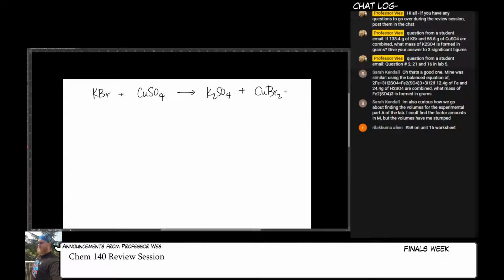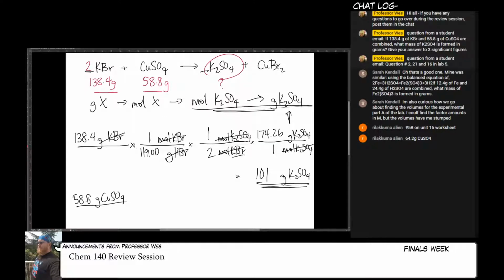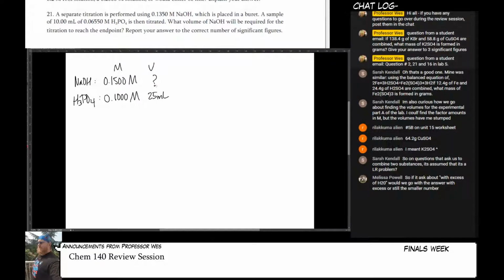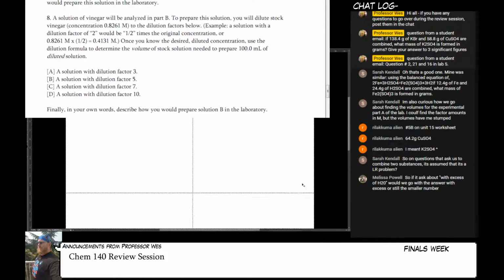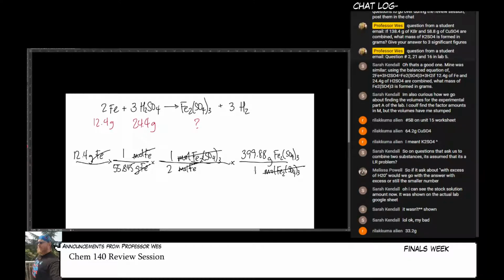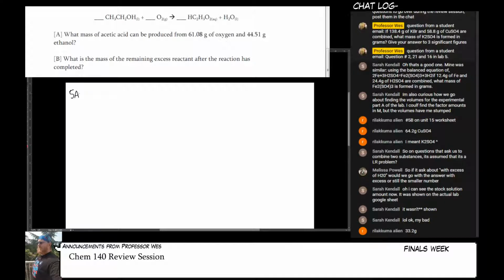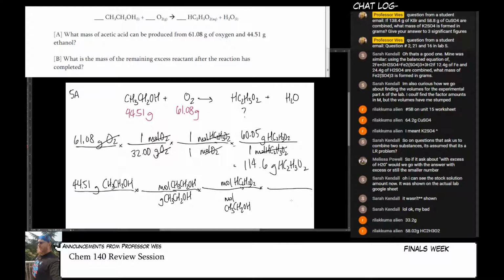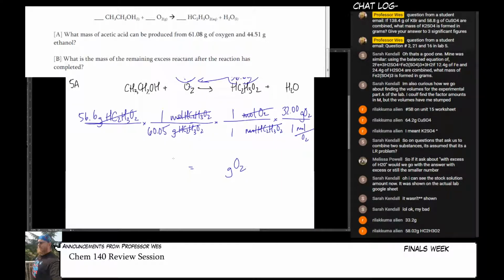Chem 140 - Review Session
Review session for finals